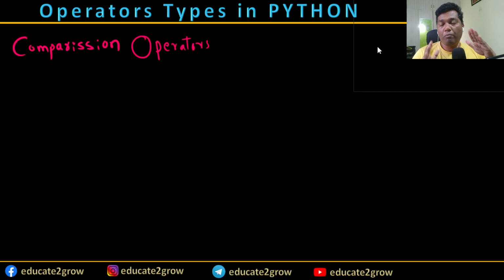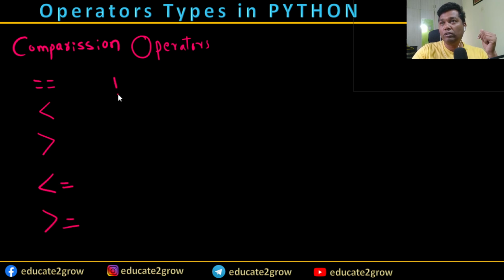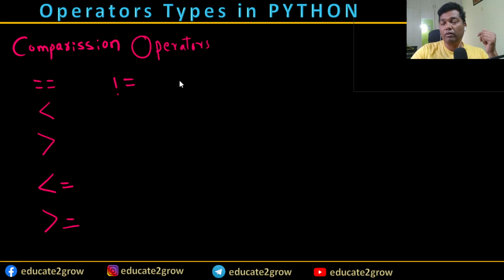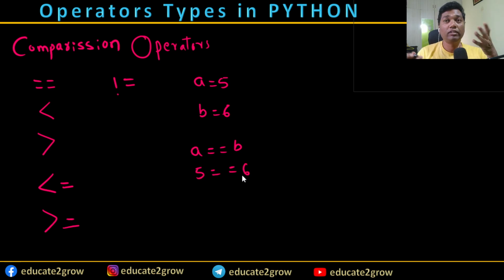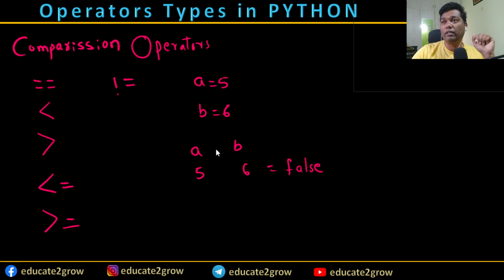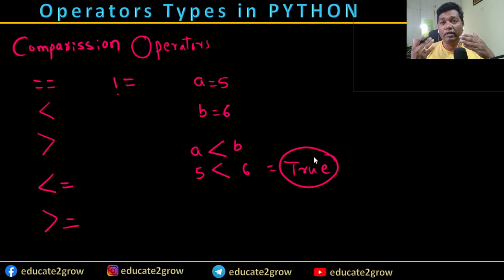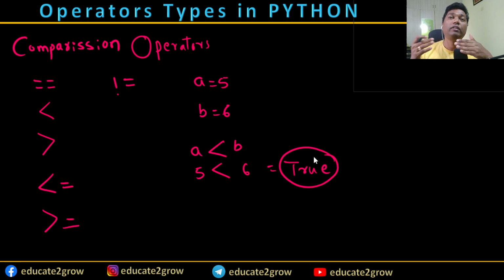What is a Comparison Operator in Python or Maths or Computer programming? Concept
What is a Comparison Operator in Python or Maths or Computer programming?

Explaining clearly to understand the  --- basics